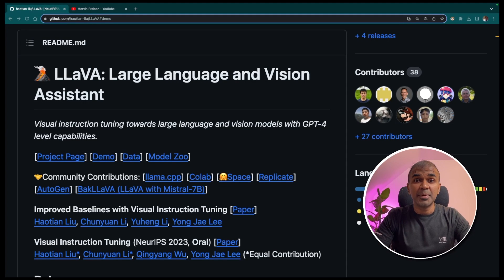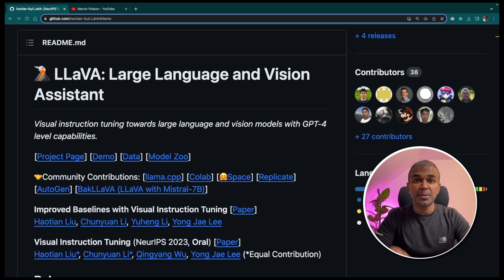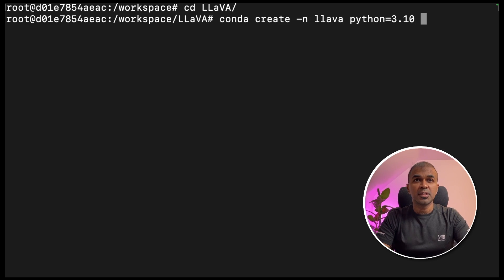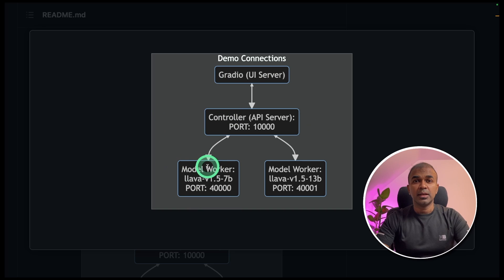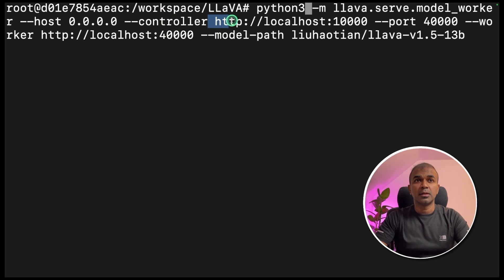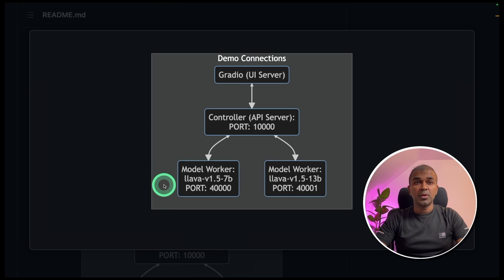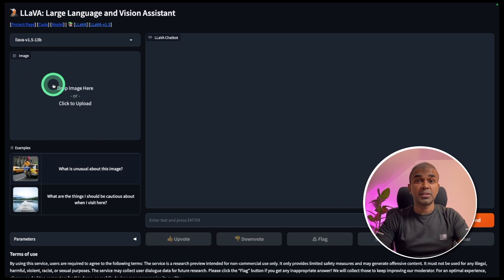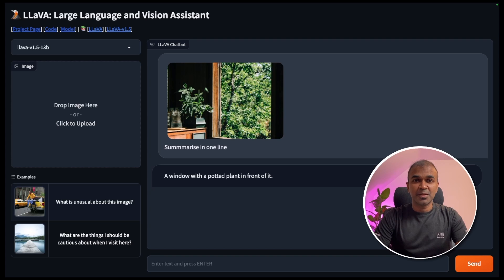Convert Image to text for FREE! 🤯 How to get started?🚀 LLAVA Multimodal (Full Tutorial)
🚀 Welcome to the Future of Image Analysis with Llava!
In this video, I introduce you to Lava - a Large Language and Vision Assistant that effortlessly converts images to text and helps you understand visual content.

Multimodal Instruct Data: Language-only GPT-4 used to generate multimodal language-image instruction-following data.
LLaVA Model: Introduction of LLaVA, a large multimodal model combining a vision encoder and LLM for visual and language understanding.
Performance: LLaVA shows impressive multimodal chat abilities, mimicking multimodal GPT-4 on new images/instructions. Achieves 85.1% relative score compared to GPT-4 and 92.53% accuracy when combined with GPT-4 for Science QA.
Open-source Availability: Public release of GPT-4 generated visual instruction tuning data, LLaVA model, and code base.

Watch and learn:
How to set up Lava on your computer (Linux, Mac, or Windows).
Step-by-step installation and configuration.
Insight into Lava's application architecture.
Live demonstrations of image analysis and text conversion.
Benefits of Watching:

✨ Discover the ease of analyzing images locally for FREE.
🛠️ Learn how to set up and use Lava on any OS.
🤖 Experience the power of a large language model in image to text conversion.
👁️ Gain a deeper understanding of visual content.
Timestamps:

0:00 Introduction to Lava
0:20 Setting Up Lava
1:09 Installation Steps
1:39 Understanding Lava's Architecture
2:05 Running Lava's Components
3:10 Demonstrating Lava in Action
4:00 Final Thoughts